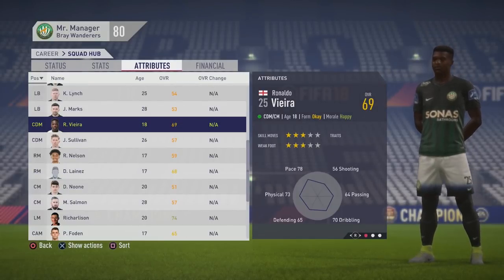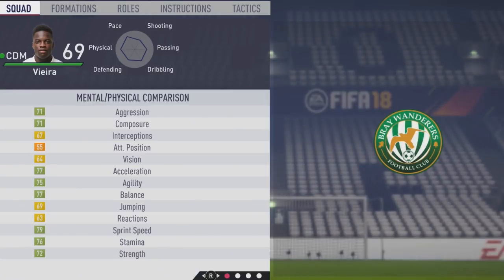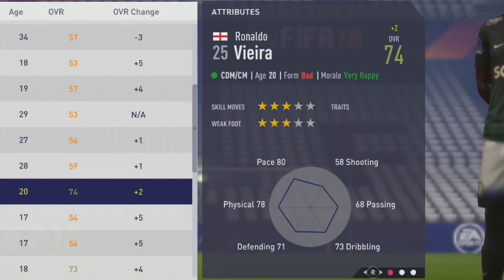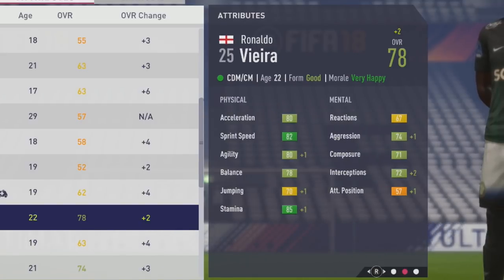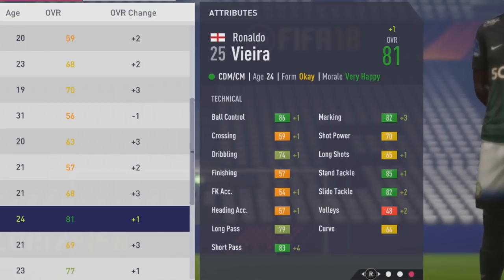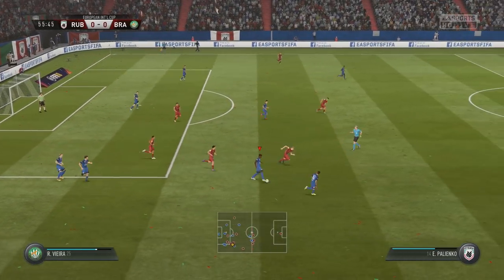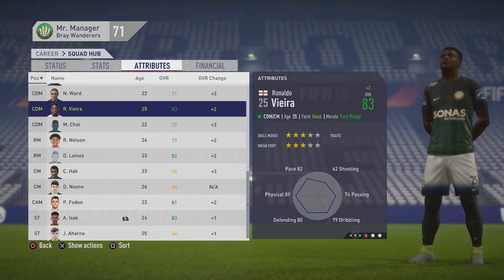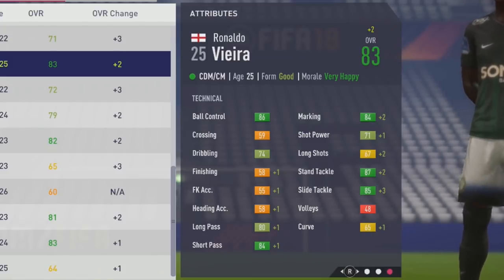FIFA 18 | Ronaldo Vieira | Growth Test + Gameplay